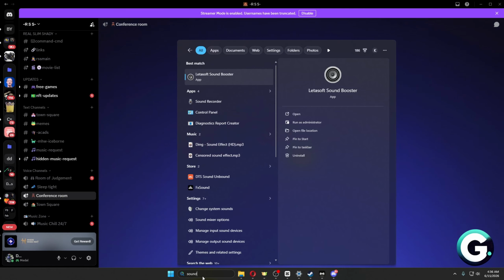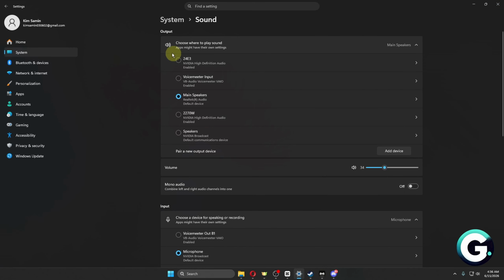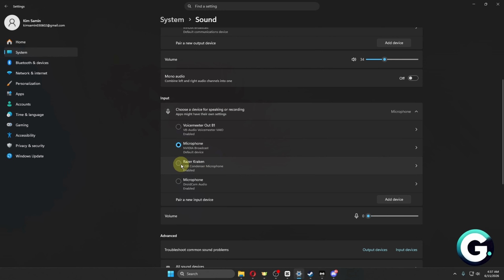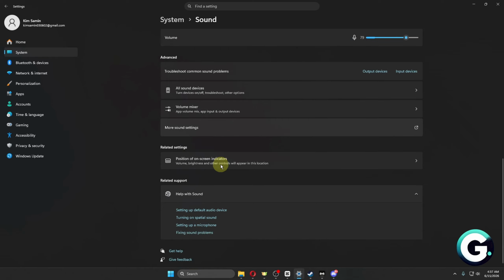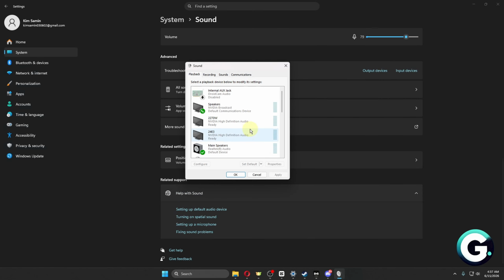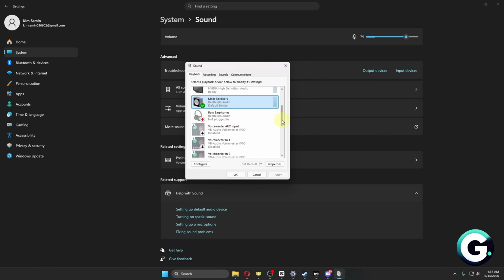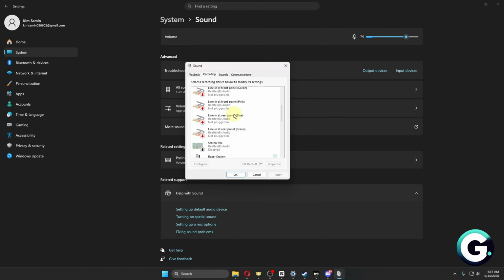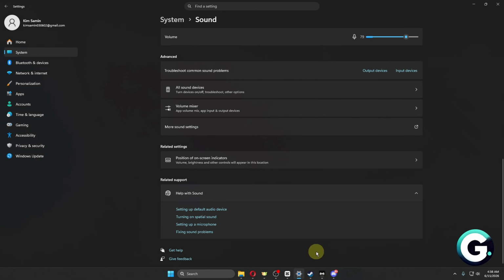How To FIX Discord DISABLING All Computer Audio Except For The Call. (EASY) 2026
How To FIX Audio Issues on Discord Call (EASY) 2026 shows how to resolve issues where Discord calls disable all other audio on your system.
You'll learn simple steps to ensure you can enjoy games or music without interruption during calls.
Achieve clear, uninterrupted audio while multitasking on calls easily.

⏱️ Timestamps:
0:00 Intro
0:12 Join a Call
0:24 Adjust Sound Settings
0:43 Set Default Audio Devices
1:08 Conclusion